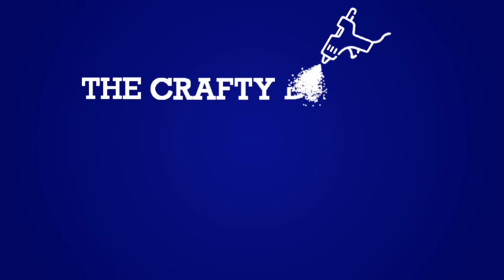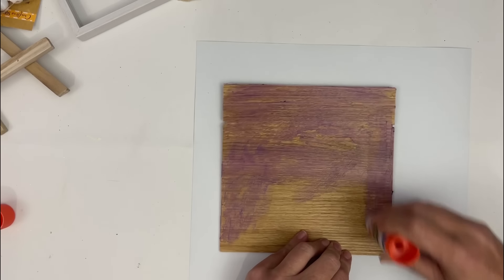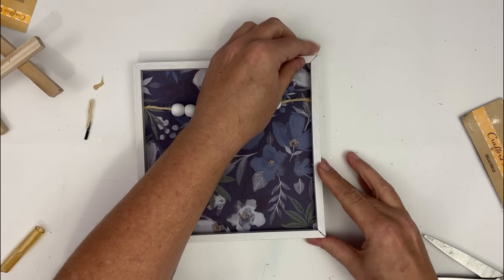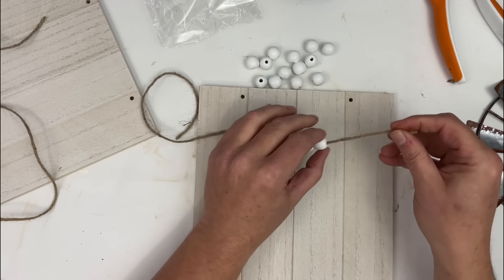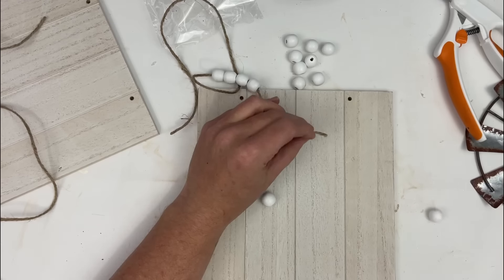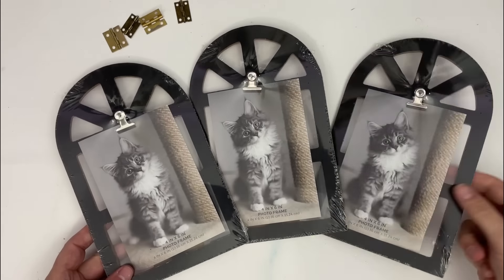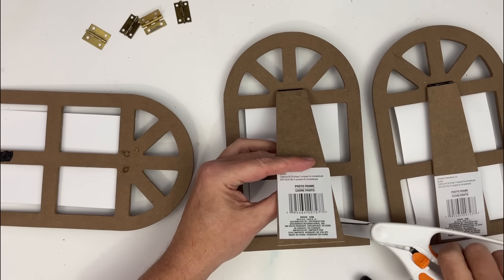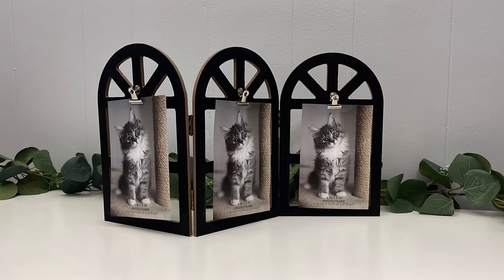EASY Dollar Tree DIYS (including Valentine's Day!)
If you like EASY DIY projects that really make an impact then you'll love these ideas! I even threw in some Valentine's Day crafts for that special someone in your life!